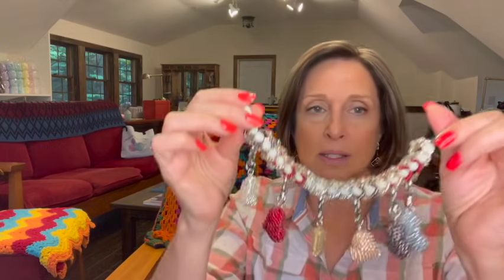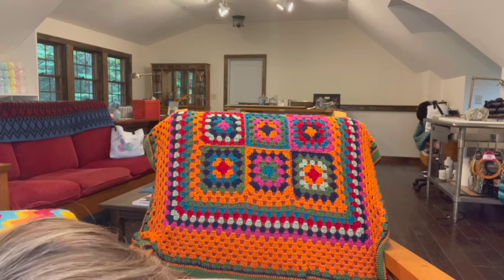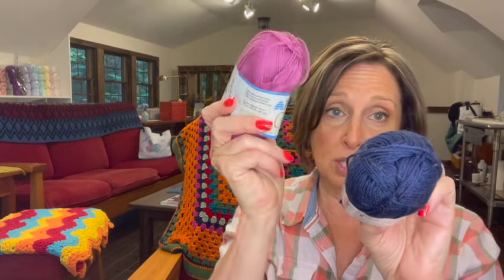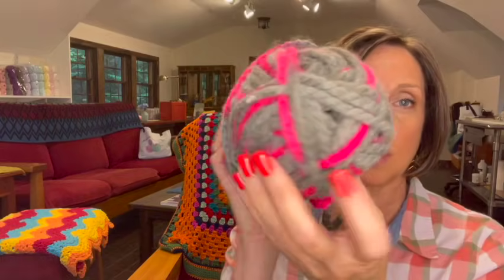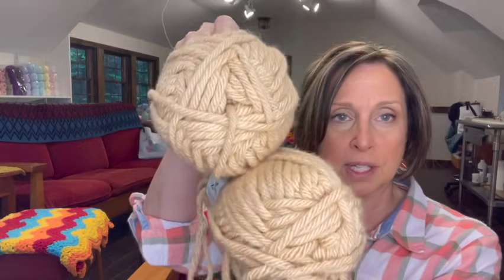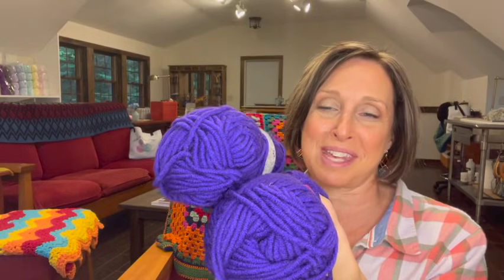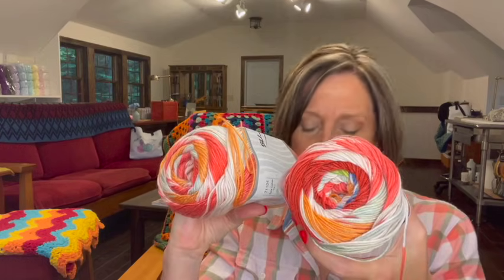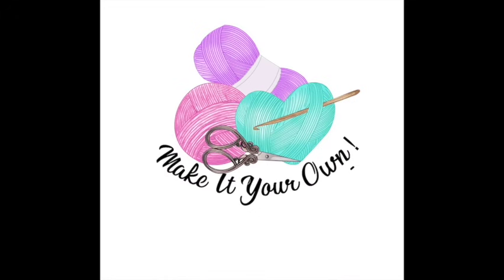Happy Mail & 3,000 Subscriber Giveaway - 125 Skeins of Yarn!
Join me as I open the happy mail I received this week❤️...followed by the reveal of the 3,000 subscriber giveaway (Official rules below) 125 skeins of yarn!.There are ice yarns, hobbii, cottons, wool, fancy...so many different types!

Cello bags for yarn storage

Address:
Frannie's Square

Begins: October 21, 2021 12:00pm est
To Enter
3.) Like this video
4.) Comment with the answer to the question that was asked in this video

One winner will be drawn at random using a random comment picker within 24 hours of Frannie's Square hitting the 3,000 subscriber milestone.

Open worldwide but VOID where prohibited. Winners outside the US may receive a gift card rather than the actual yarn.

Frannie's Square is not responsible for any duties or taxes .

The winner has 10 days to claim the prize. After 10 days, the winner forfeits all rights to the prize, and I will draw a new winner from the same comments.

By commenting on this video, you agree to all of the rules.